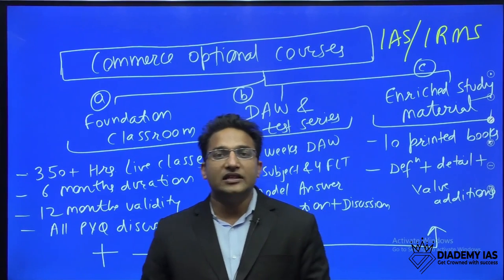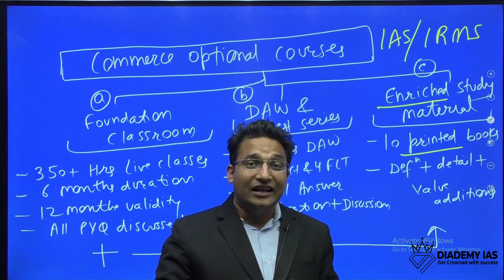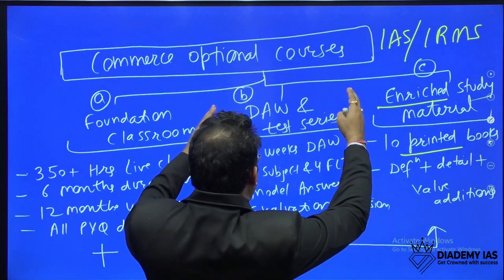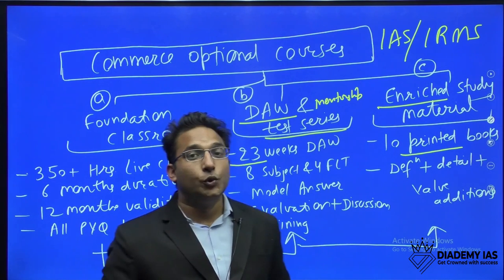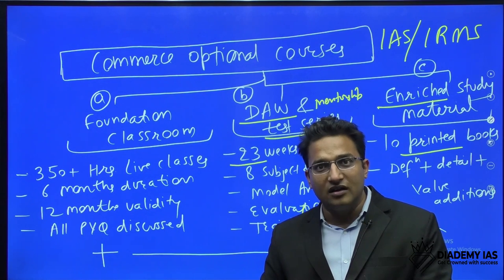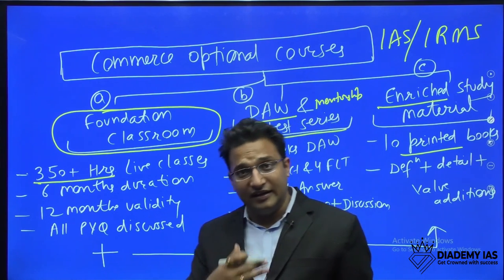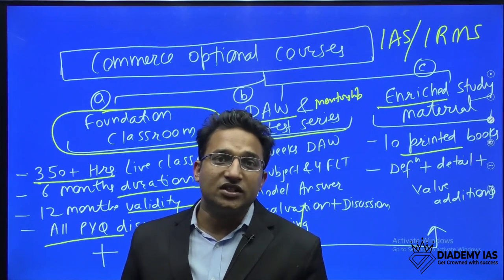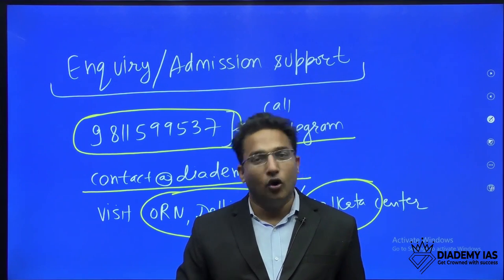Get Ready for UPSC IRMS Commerce and Accountancy Course | IRMS Commerce Optional Syllabus 2023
UPSC IRMS Commerce optional Course 2023/ 2024 | IRMS Commerce Exam 2023 | Online & Offline Commerce & Accountancy Optional | Online & Offline Commerce & accountancy for upsc

In this video, we will discuss the advantages of taking commerce optional for the civil services exam. We will explore the different costing strategies that can be used and the best time to take the exam.

IRMS Commerce & accountnacy optional is an important subject for the civil services exam and by taking the exam, you can gain an advantage over your competitors. This video will give you the information you need to make the best decision for your career path.

Diademy IAS founder CA Rahul Kumar launched a commerce optional course for UPSC IAS & IRMS prelims and mains. Courses are available online and offline.